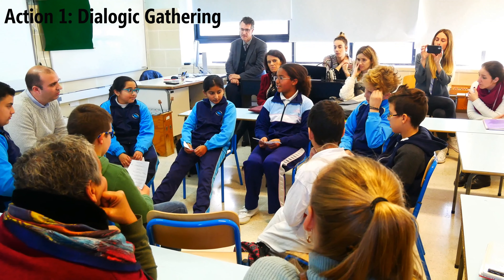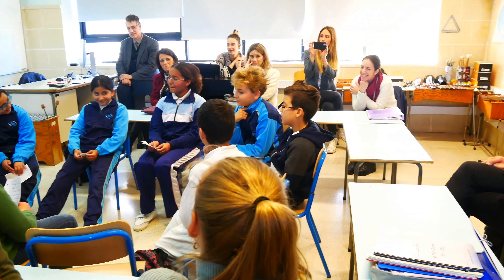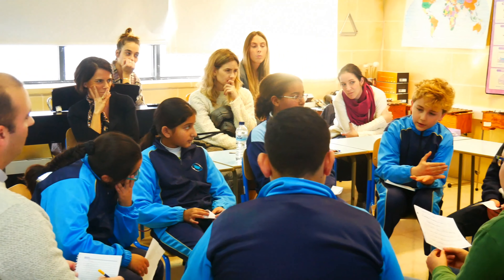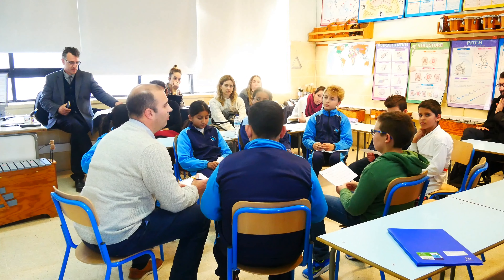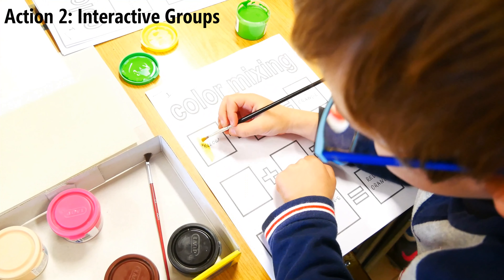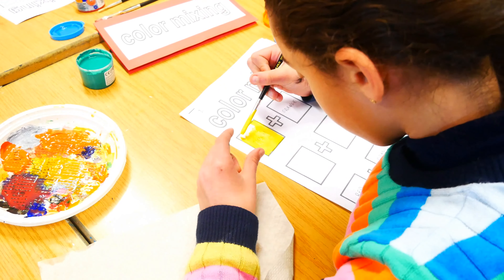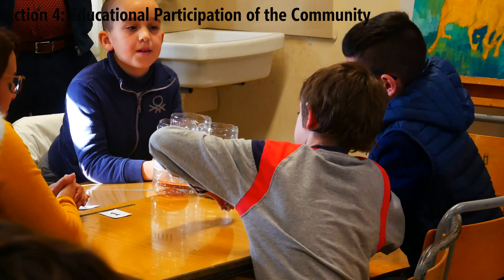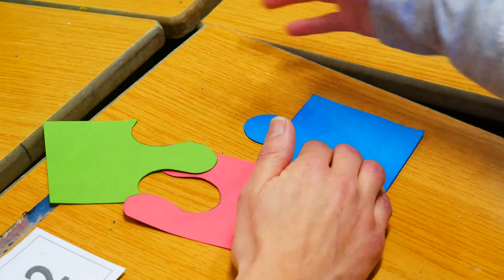SEAs4All - Increase of the efficiency of learning at Mikiel Anton Vassalli College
Enlarge SEAS aims to extend to new countries the network of schools implementing and sharing Successful Educational Actions (SEAS) in Europe, a network initiated by the SEAS4ALL  EU-funded project. These SEAS were analysed and identified by the INCLUD-ED project (funded by the European Commission under the Sixth Framework Programme), as actions that increase academic results for all students, especially for those belonging to vulnerable groups, improving coexistence, family participation and social cohesion.

Mikiel Anton Vassalli College had been an active partner since 2 years ago and a number of initiatives had been undertaken through:  Interactive Groups, Dialogic Literary Gatherings and Educative participation of the community.

Head of College Network Victor Galea said “Through this project, which included training  held in Gozo for the educators in a visual and performing arts education settings, we can already see evidence in the increase of the efficiency of learning in the sense that, students improve their performances while their academic expectations are raised, securing their continuation in their respective areas of studies. This project is increasing social cohesion, coexistence and the participation of the community in the educational activities which allows to give all students high quality learning opportunities”.

The video (filmed pre-covid-19) gives a brief account what was and is taking place in this regard in the schools within Mikiel Anton Vassalli College.